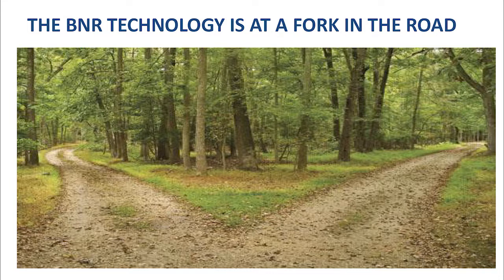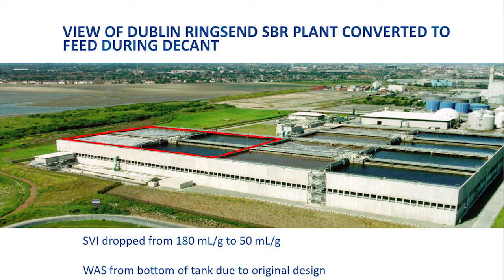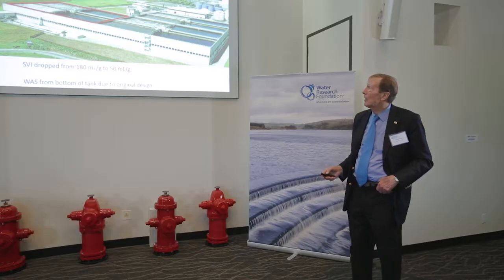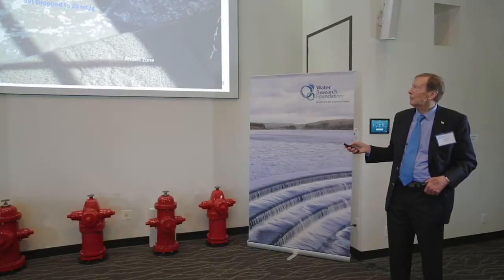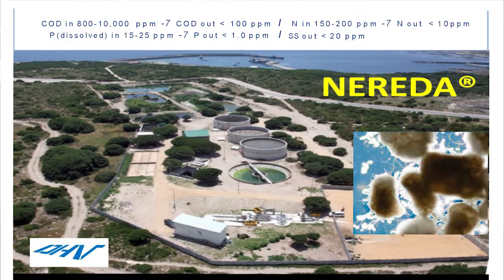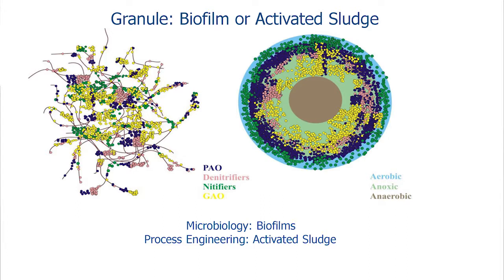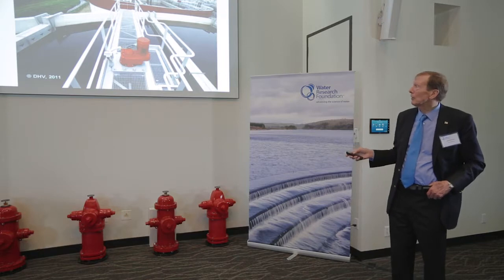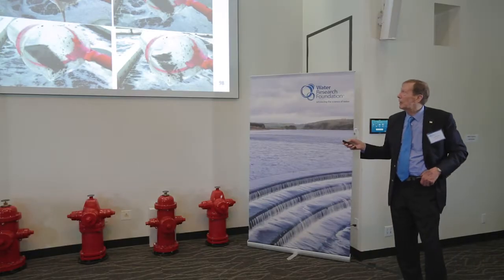Biological Nutrient Removal Workshop: Granular Activated Sludge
Water Research Foundation hosted a Biological Nutrient Removal Workshop on 06/21/2017. This presentation was given by James L. Barnard, PhD, Black & Veatch.